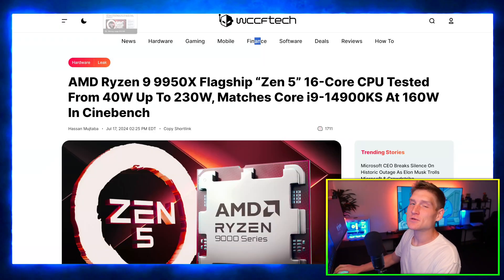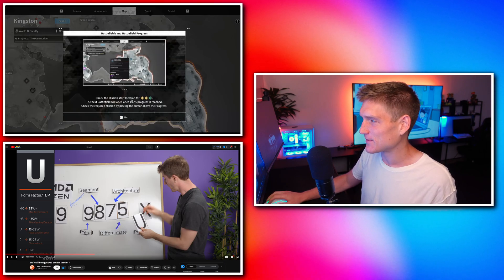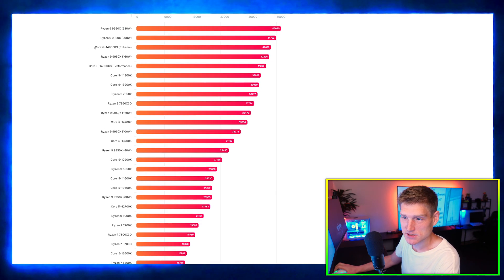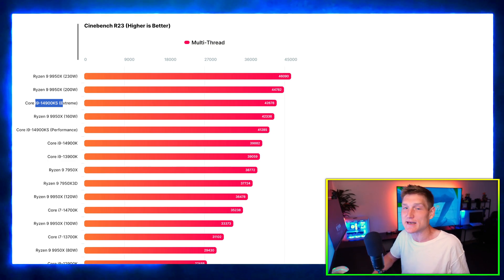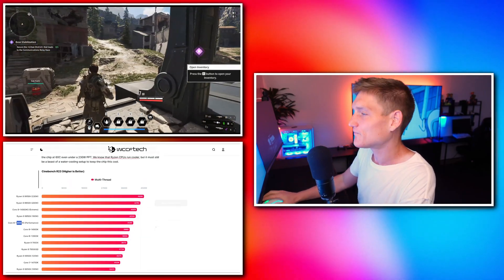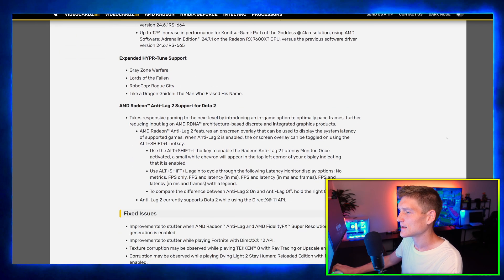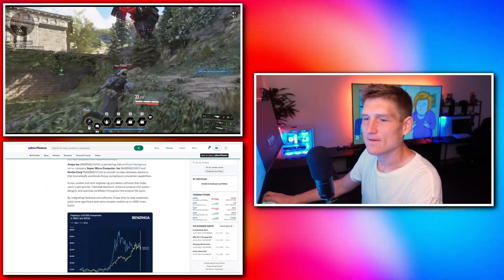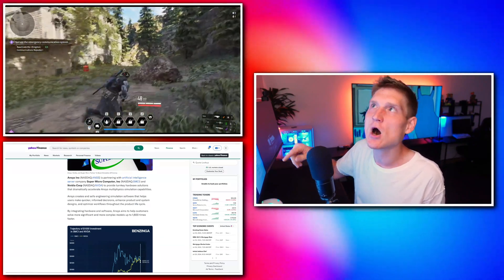RYZEN 9 9950X vs 14900k 😬 amd mislead everyone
AMD's Ryzen 9 9950X matches Intel's 14900KS in Cinebench, the Ryzen 5 9600X price leaks on Amazon, AMD releases Radeon Software Adrenalin 24.7.1, Intel's Arc 140V Lunar Lake GPU leaks, and ANSYS partners with NVIDIA and Super Micro for advanced AI solutions.

AMD Ryzen 9 9950X Zen 5 Testing
The AMD Ryzen 9 9950X, a 16-core Zen 5 CPU, has been tested and found to match the performance of Intel's i9-14900KS in Cinebench while consuming 160W. This makes it a strong competitor in terms of both power efficiency and raw performance, setting a new standard for high-end CPUs.

AMD Ryzen 5 9600X Price Leak
The price for the AMD Ryzen 5 9600X was accidentally leaked on Amazon, showing it at around $249. This mid-range CPU is expected to offer solid performance for gamers and content creators, providing a balance between cost and capability.

AMD Radeon Software Adrenalin 24.7.1
AMD has released the Radeon Software Adrenalin 24.7.1, which includes various performance optimizations and bug fixes for their GPUs. This update aims to enhance gaming experiences and overall system stability for users of AMD graphics cards.

Intel Arc 140V Lunar Lake GPU Leak
Intel's upcoming Arc 140V Lunar Lake GPU, using the Xe2 architecture, was confirmed through a leak. This new GPU is expected to offer improved performance and efficiency, signaling Intel's continued push into the discrete graphics market.

ANSYS, NVIDIA, and Super Micro Partnership
ANSYS, NVIDIA, and Super Micro have partnered to advance AI and high-performance computing solutions. This collaboration will combine ANSYS's simulation software, NVIDIA's GPU technology, and Super Micro's server platforms to deliver cutting-edge solutions for various industries.